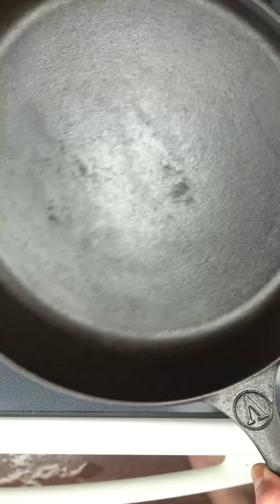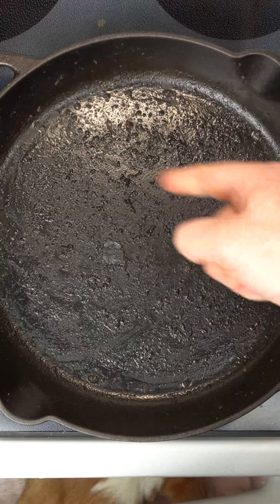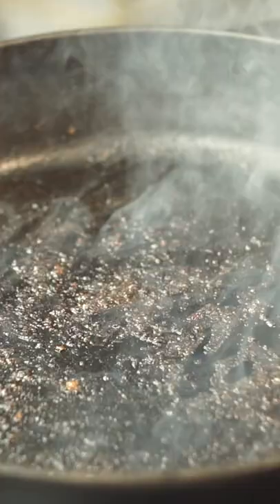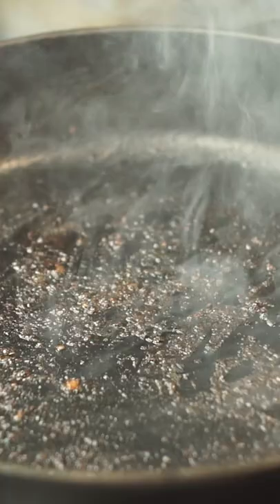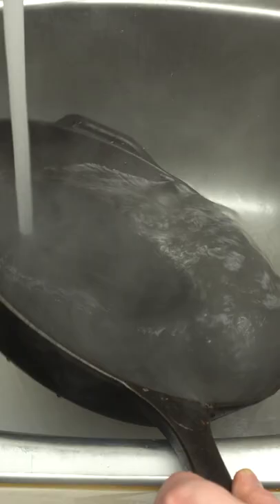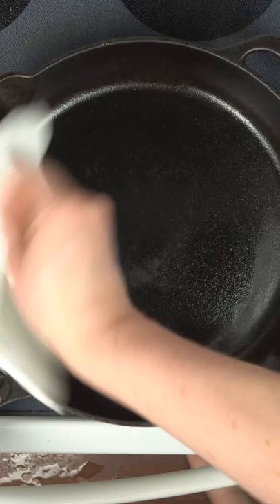The Best Way To Clean Cast Iron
Today just a quick video on the best way to clean cast iron! You shouldn't need to scrub it with harsh metal pads (or wasted salt), and you should never soak a cast iron pan in water. Instead we will let the power of heat and STEAM do the work for us! This works just the same if you re-heat your cast iron pan, or if the cast iron pan is still hot from cooking. run it under STEAMING hot water and watch the fun! Be safe out there, steam is HOT, keep our face clear!

And best of all these pans are CHEAP and last a lifetime. Even if you mess up and get it rusty, it's no problem just clear the rust, re-season and you're back to cooking!